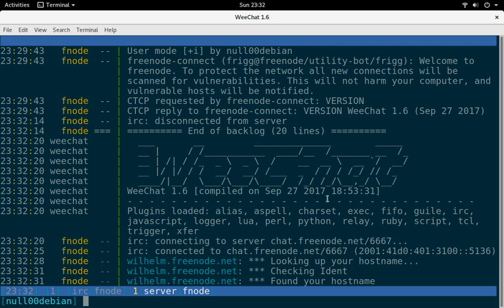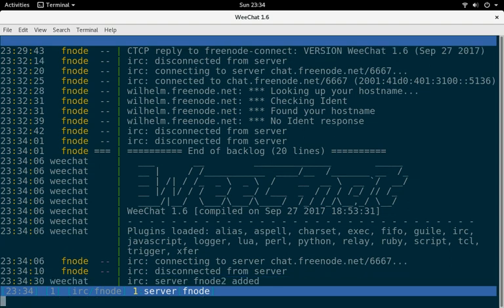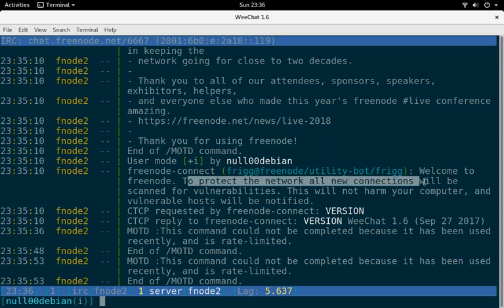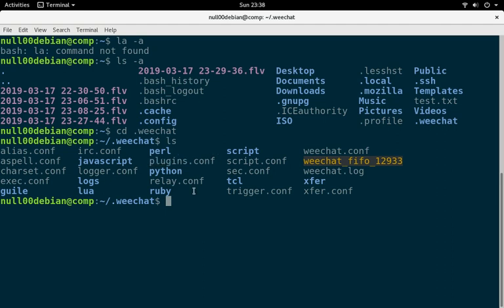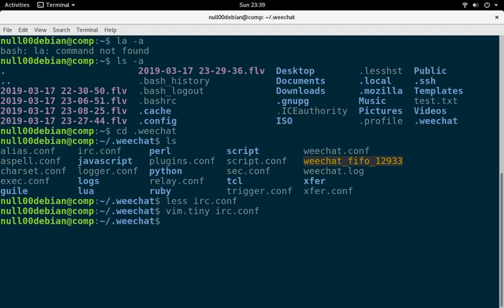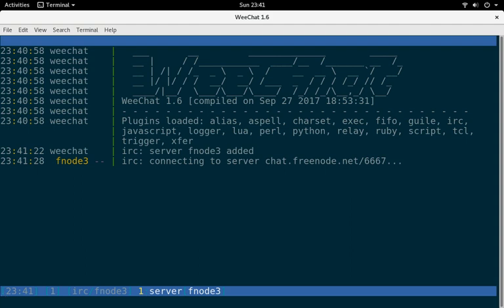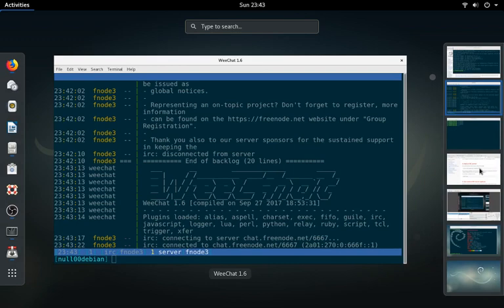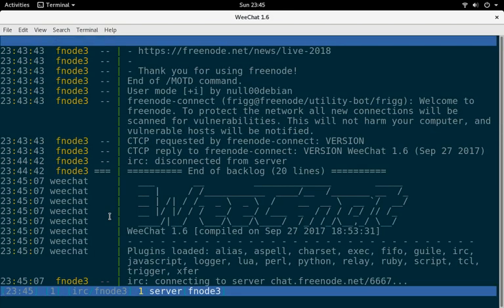weechat: adding a server and connection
I walk us through how to add a server to our irc configuration and how to connect to it.  I also demonstrate how weechat's internal commands change the config files.  Both are ways of achieving the same means

First video after a break.  Apologies for the sloppiness